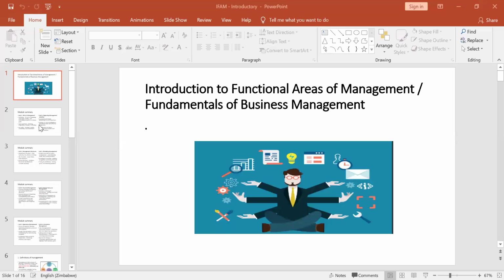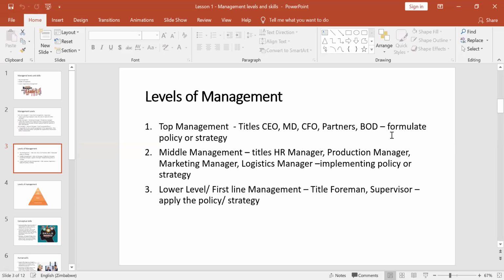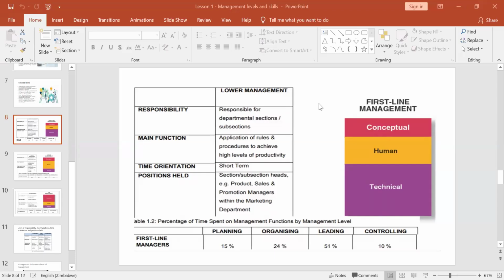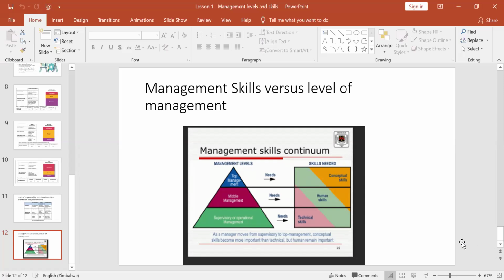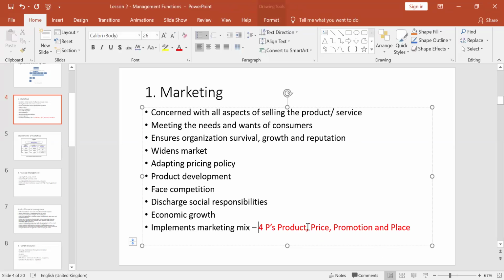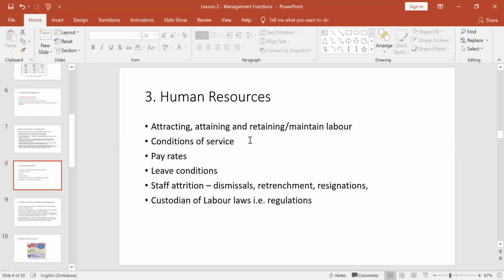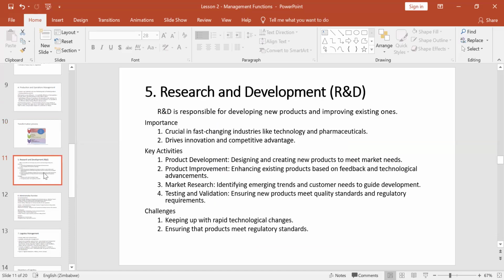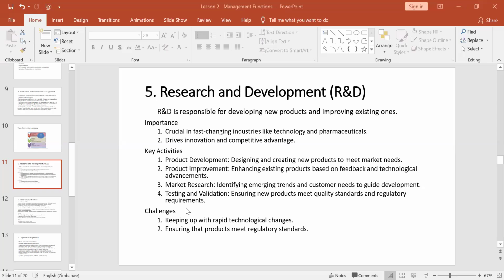Lesson 2: IFAM/Fundamental of business (29 July 2025)